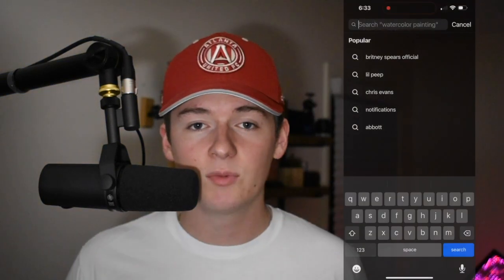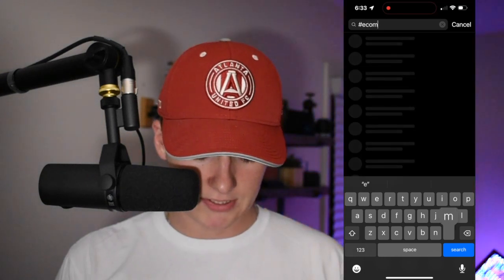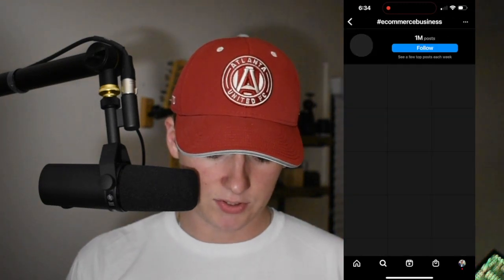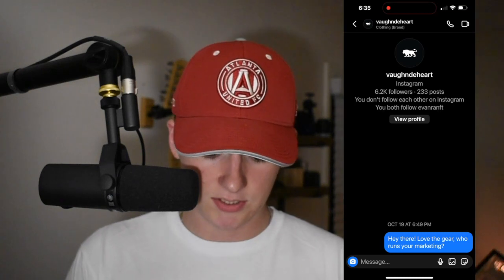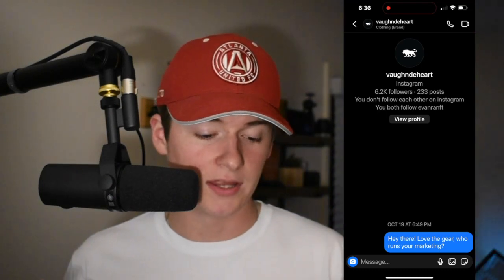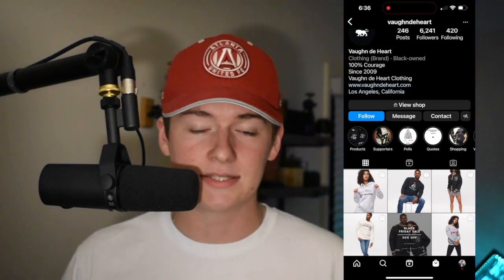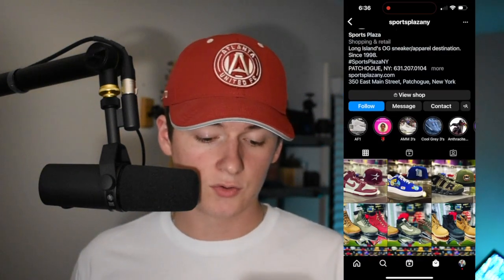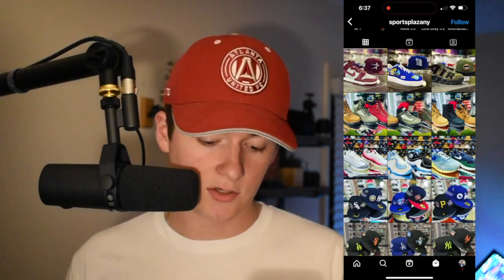How To Start An SMMA From Your Phone [2023]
Starting an SMMA from your phone is 100% possible! Get to work!

Time Stamps:

Intro - 0:00
Where to begin - 0:35
Outreach - 1:46
Fulfillment - 5:35
Outro - 7:34

My Setup 💻📸:

Camera Bundle
Laptop Stand
Apple Magic Keyboard & Mouse Case